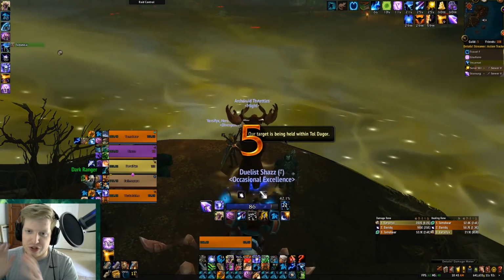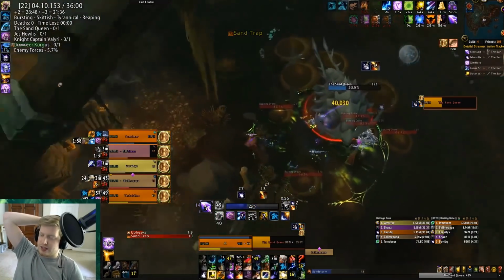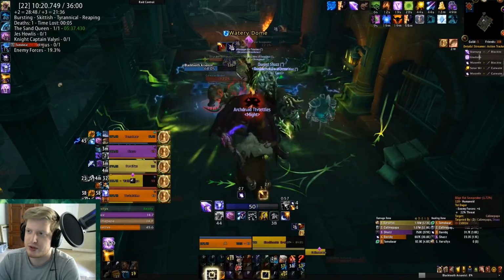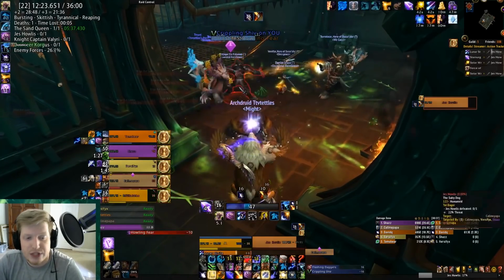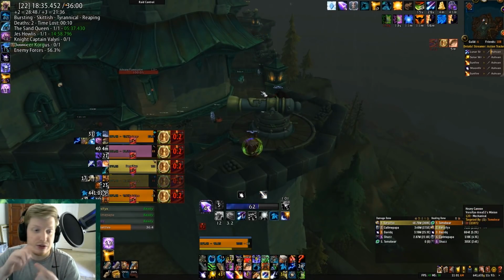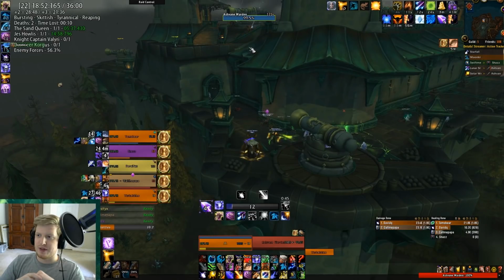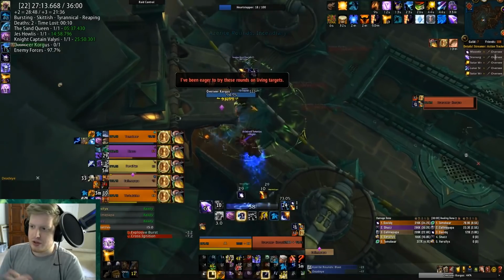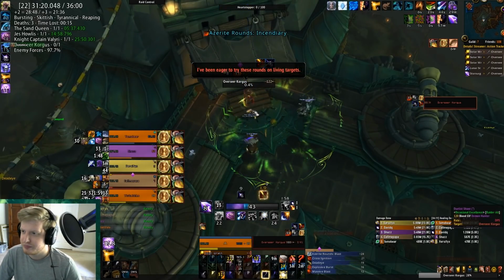Tol'Dagor 22 - Balance Druid M+ Analysis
Today, I go over how to play Balance in a Tol'Dagor and really what you should be looking for as a Moonkin overall. I hope this helps people and I hope you enjoy the content!